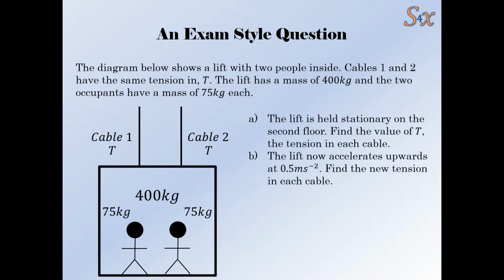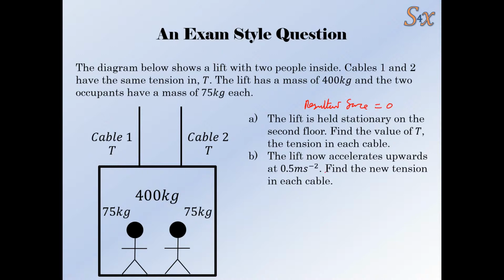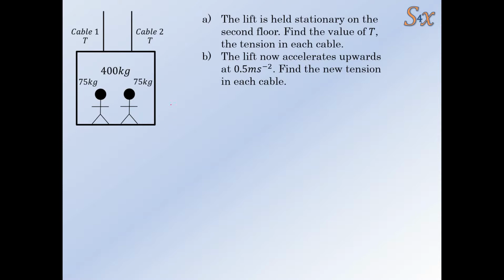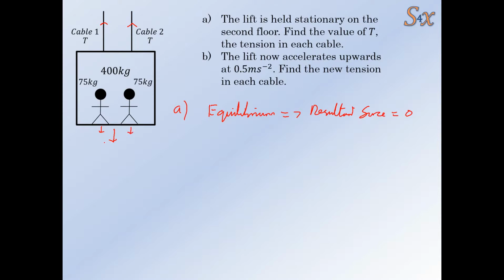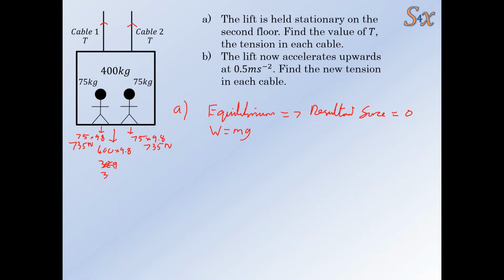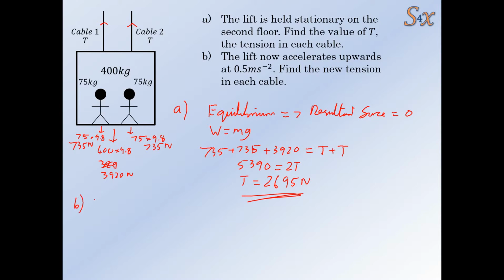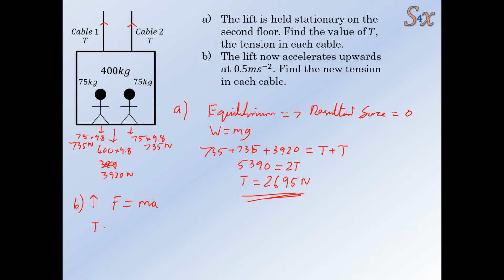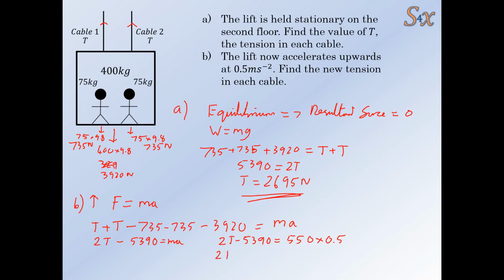Solve4x Tutorials - Forces and Vectors - Part 4 - Practice Question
In this lesson we're going to look at forces. You need to be familiar with vectors, so it's a good idea to have a look at the AS Pure Maths Vectors topic if you haven't already, though there's a recap in this lesson. We'll also be considering Newton's Laws, including probably the most important equation in Mechanics, F=ma.

The final lesson in this series goes through a practice question on resolving forces and applying Newton's Second Law.

We've got quiz questions, problem papers, worked answers, notes, past papers and much more on this topic and the whole of A Level Maths